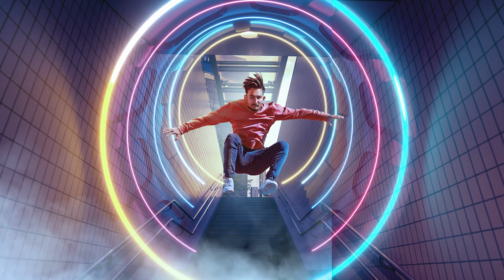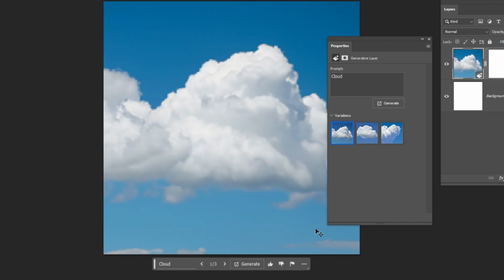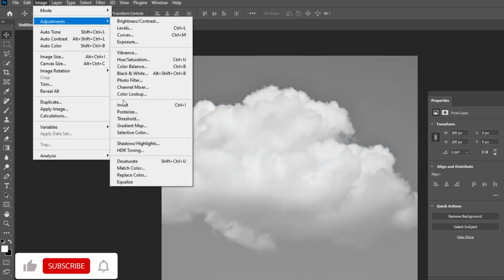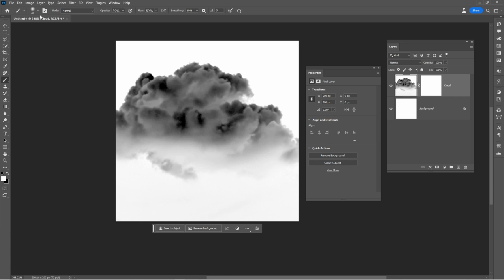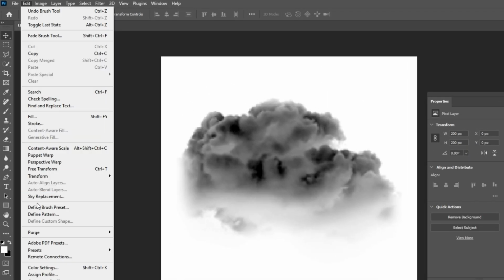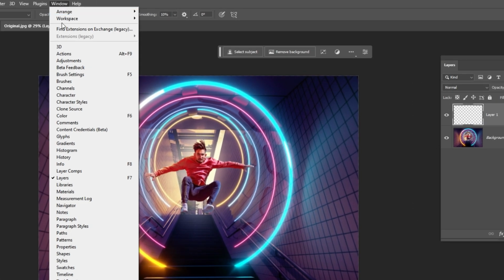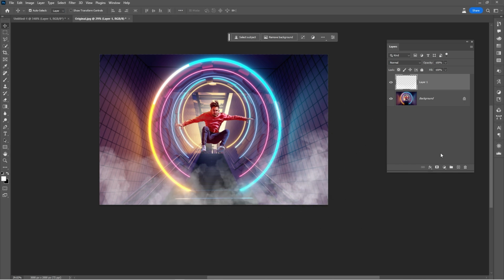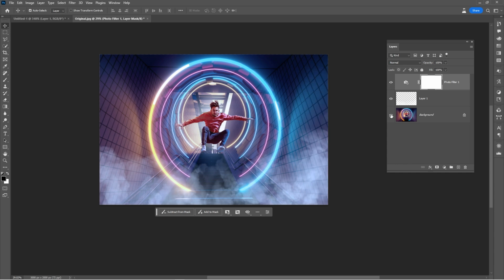Create Brushes Using AI │ Photoshop Tutorial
Because of the incorporation of artificial intelligence, digital art creation is rapidly evolving. This tutorial will show how AI can alter your Photoshop brush generation process, resulting in unique and distinctive designs.

How to Create Super Speed Effect in Photoshop